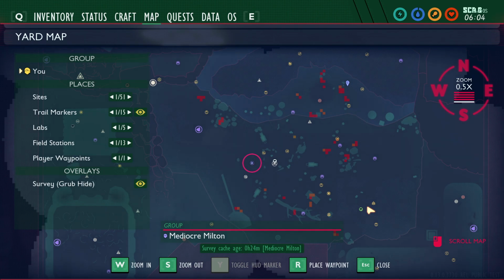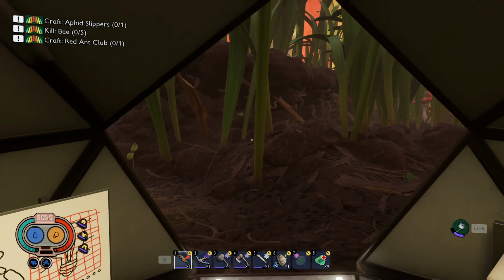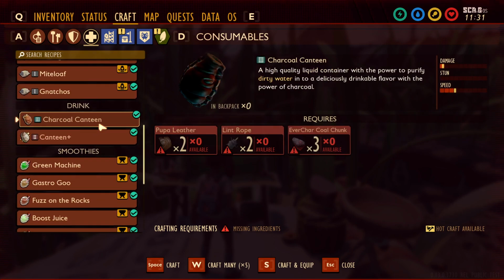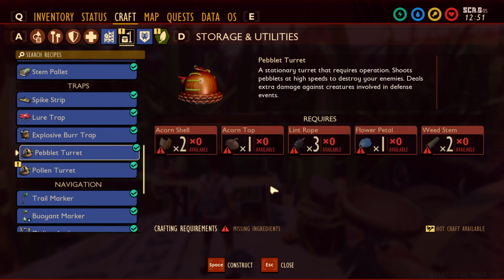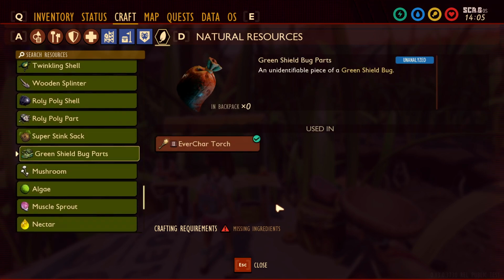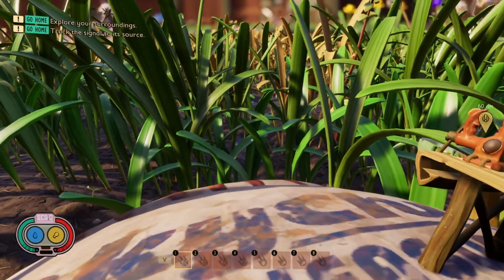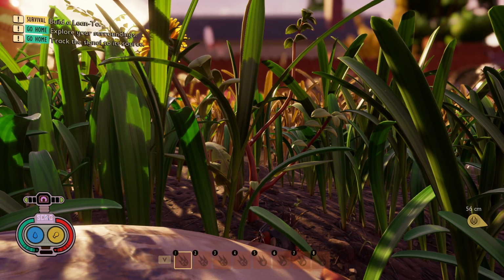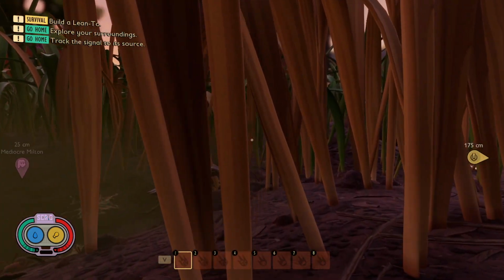Grounded: Bugs Strike Back Update EVERYTHING You Need to Know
In this video I'll be discussing all the changes added to Grounded in the Bugs Strike Back update including the new base defeneses and armor upgrade system!

Grounded Gameplay of the new Grounded Update by Mediocre Milton but not with Sir Sim-Alot or JADECRAFT, there's also no Blitz Grounded or Jade PG, oh and no ImCade or Fynnpire either, Obsidian Entertainment made the Grounded New Update!